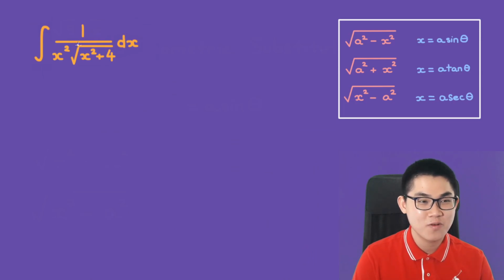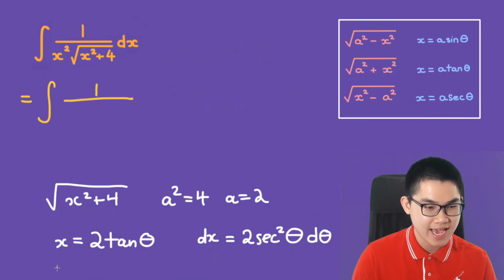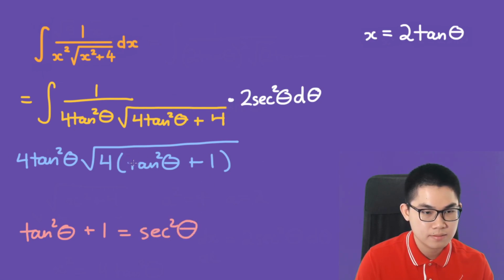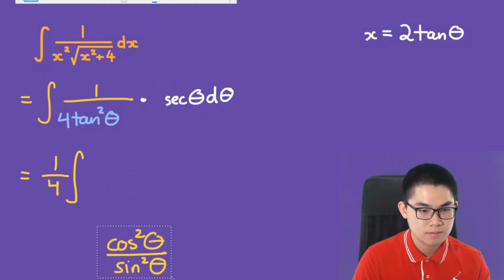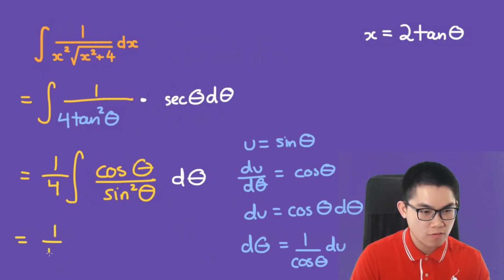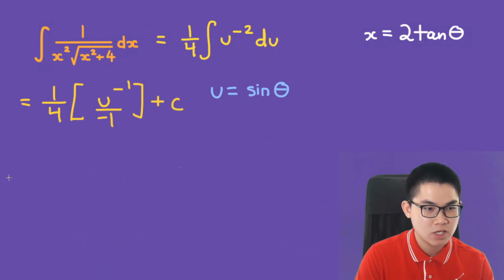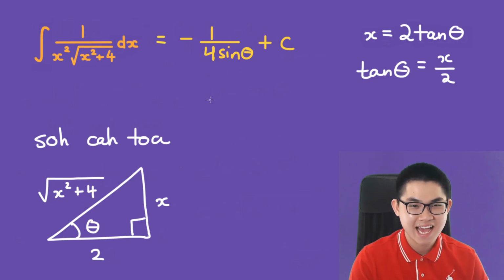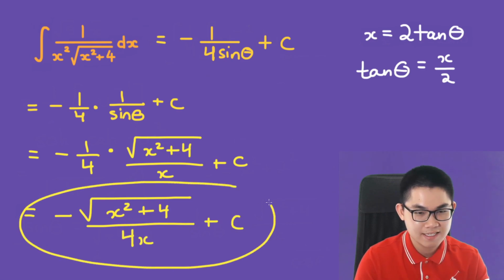Integral of 1/(x²sqrt(x²+4))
In this video, I will show you how to use trigonometric substitution to solve the integral of 1/(x²sqrt(x²+4)).  You should use trigonometric subsitution when you cannot solve the integral with u substitution or integration by parts. There are three forms you need to know: the square root of (x^2-a^2), the square root of (x^2+a^2), and the square root of (a^2-x^2). In the first case, x=asinθ. In the second case, x = atanθ. In the third case, x = asecθ. Trigonometry substitution is an important topic that calculus students will learn either in high school or in university.